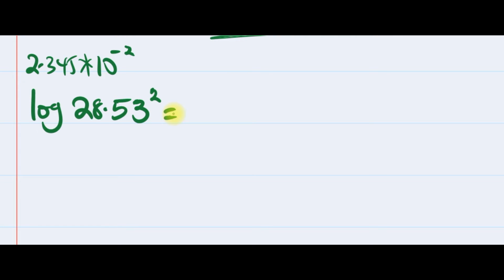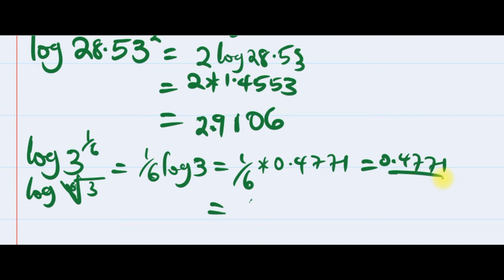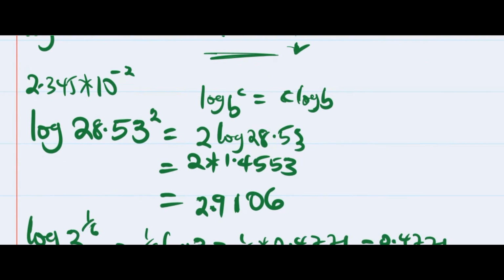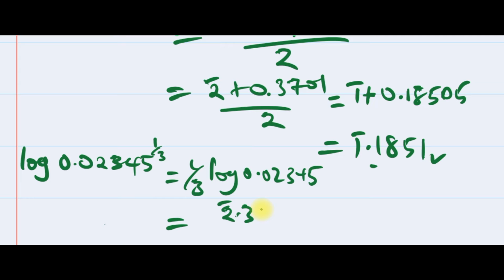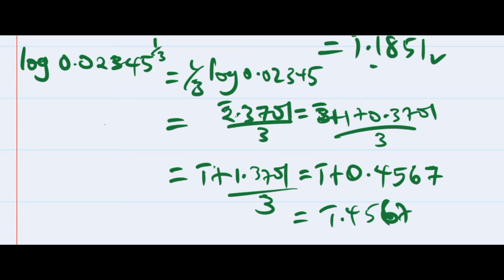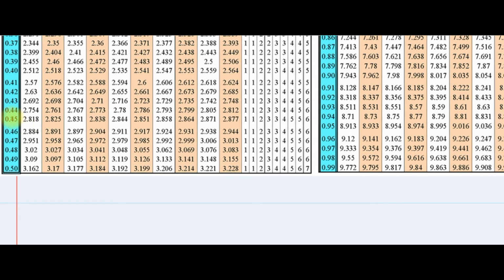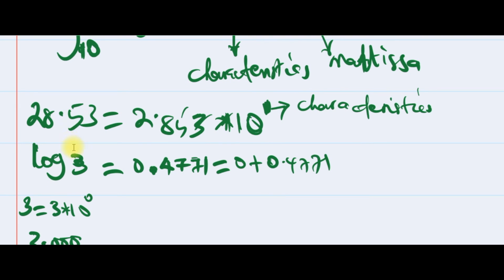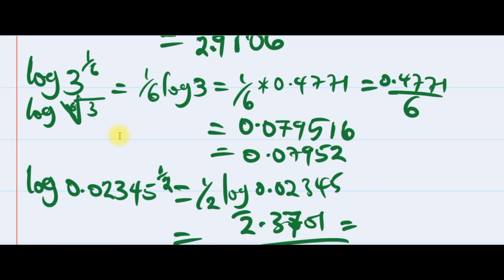logarithm table2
The video explains how to find logarithm of numbers raised to a power